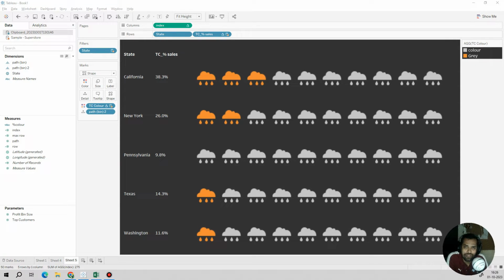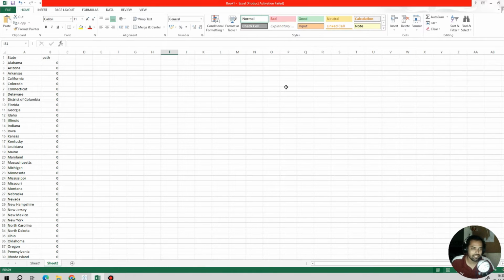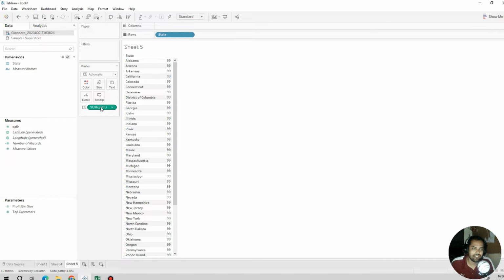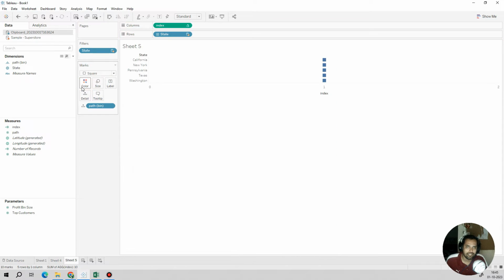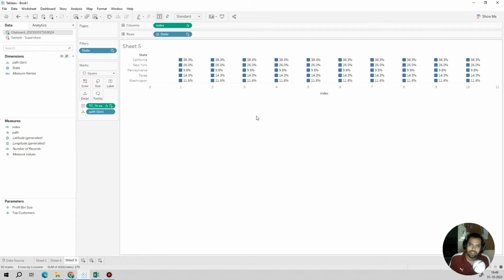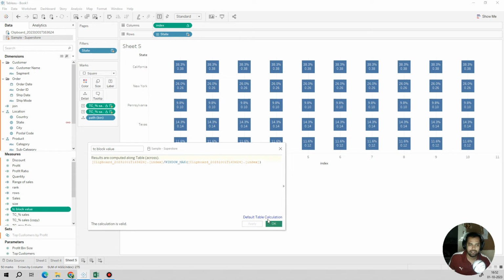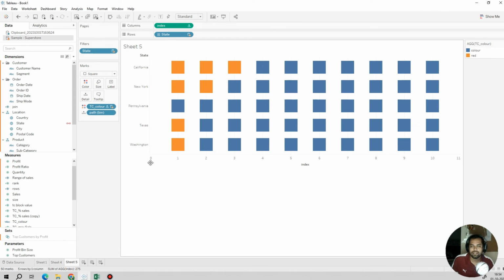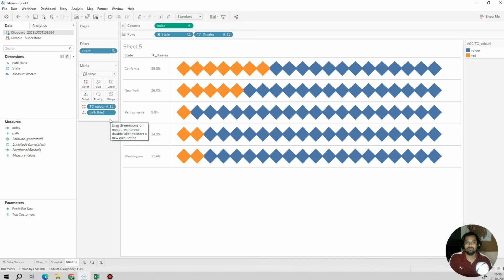Tableau Tutorial : Create Shaped Bar Chart